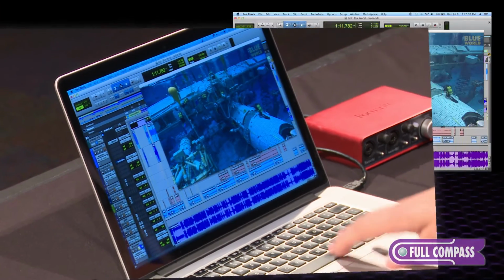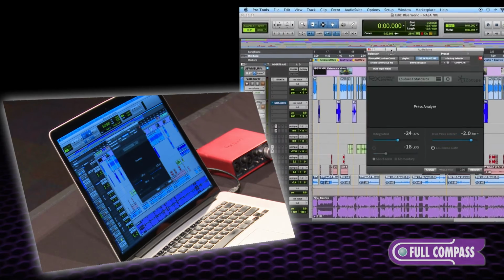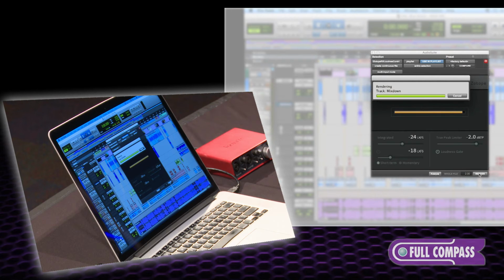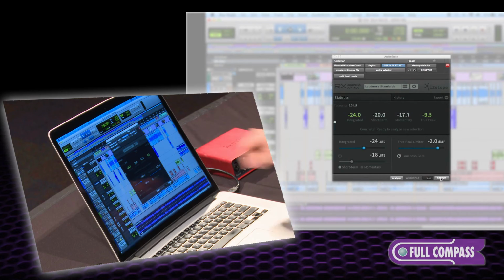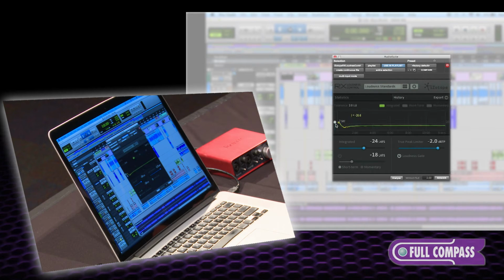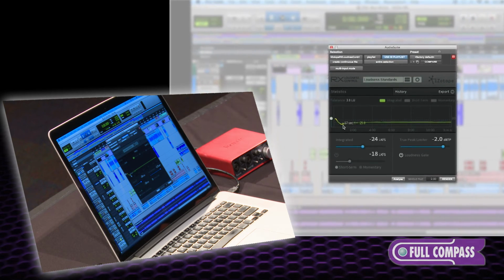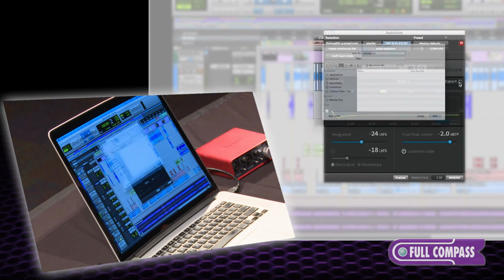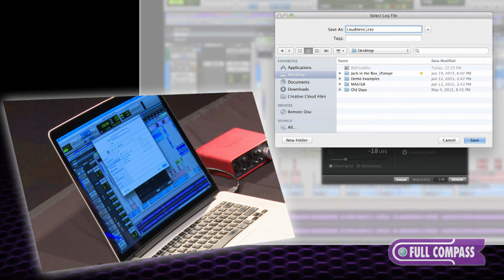iZotope RX Loudness Control Plugin Overview | Full Compass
Deliver great-sounding audio for broadcast while ensuring your content is delivered within the appropriate loudness control standards with iZotope's RX Loudness Control. Designed specifically for post-production and video editors' workflows, RX Loudness Control combines industry-leading, intelligent audio signal processing with an easy-to-use interface.

Efficiently analyze and render a file for loudness compliance in faster than real-time, then instantly create a .CSV loudness report. It's the fastest, most reliable way to get the best-sounding automatic loudness compliance processing available today.